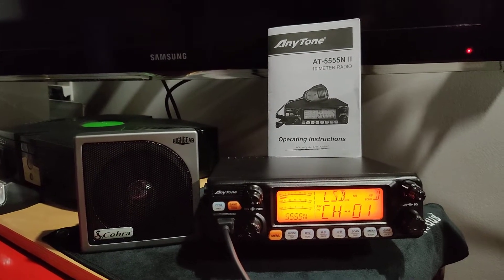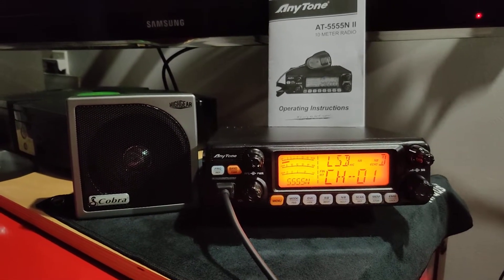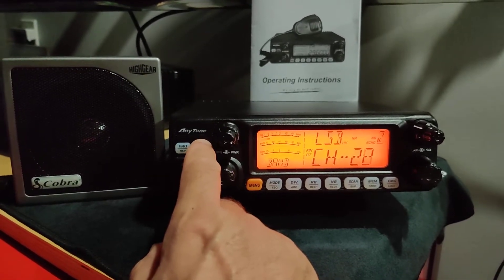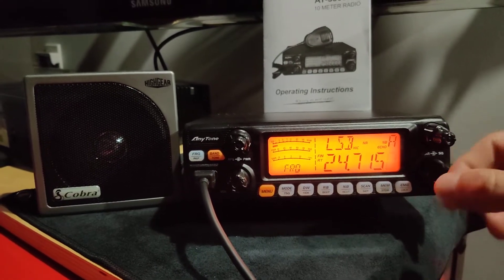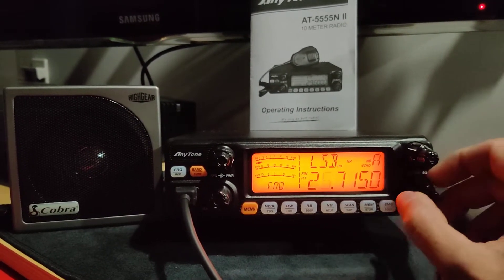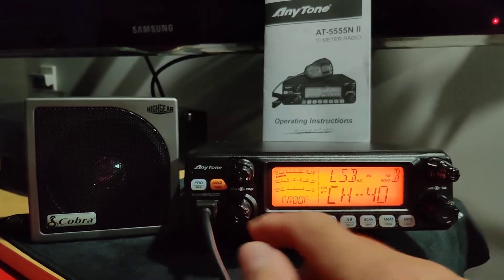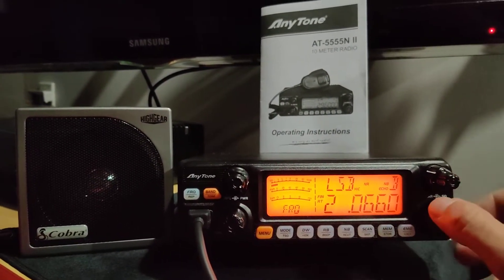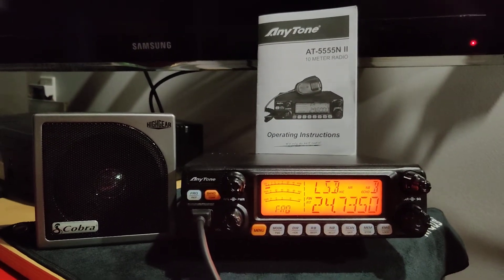Anytone AT-5555 II , How to tune to 12 meters with A-J band radio version. 24MHz.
Tuning to 24 MHZ with the Channel knob / VFO. Note: Frequency only for licensed ham radio operators.

Antenna Solarcon  A99
KPO NM 452 Microphone
Pyramid PS-21KX Power Supply     Amazon